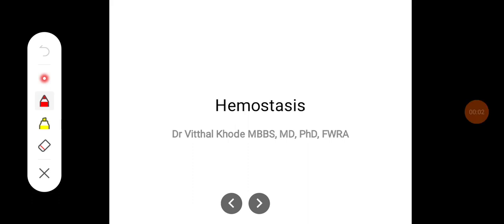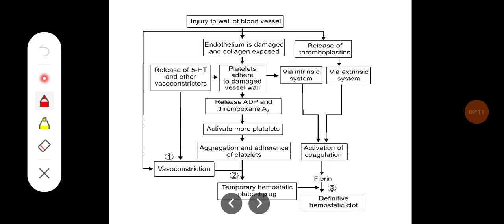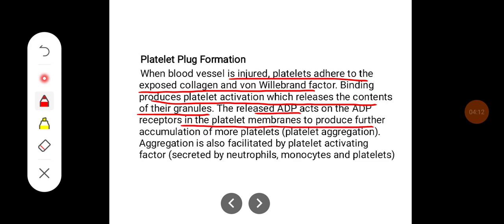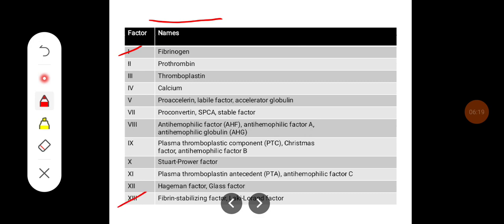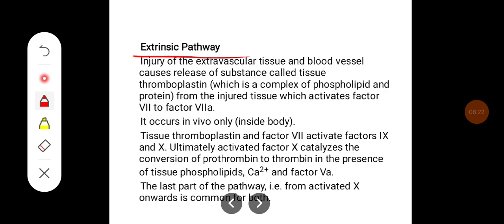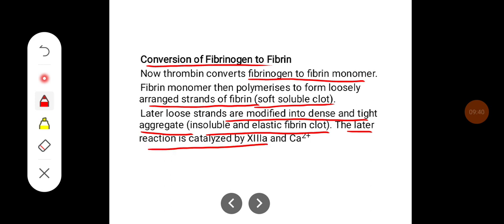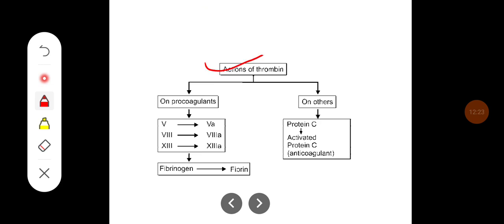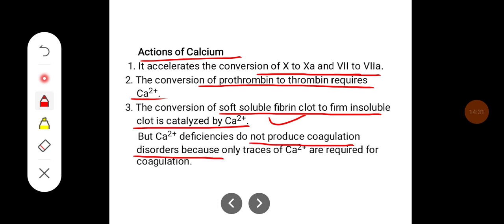Hemostasis physiology l Coagulation of blood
illustrate hemostasis. discuss the various pathways of blood coagulation,
3 phases of hemostasis,
3 stages of hemostasis,
5 stages of hemostasis,
five stages of hemostasis,
شرح hemostasis and blood coagulation